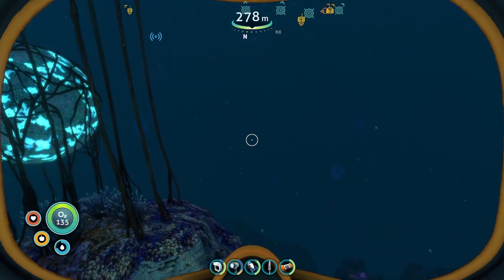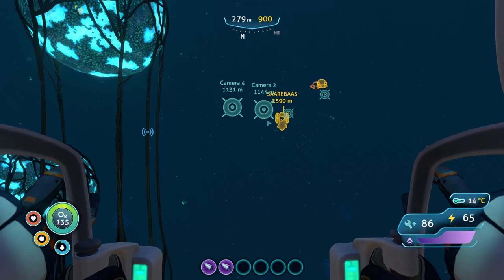RandomCasual Subnautica (6). Distracted rescue, cluttered outpost.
I go about some casual subnautical diddle-daddle while babbling about my real daily life on dry land. (Lots of getting distracted, sidetracked, and forgetting what I was even doing!)